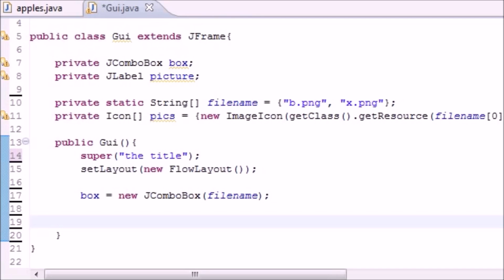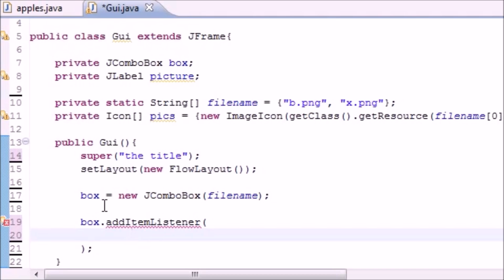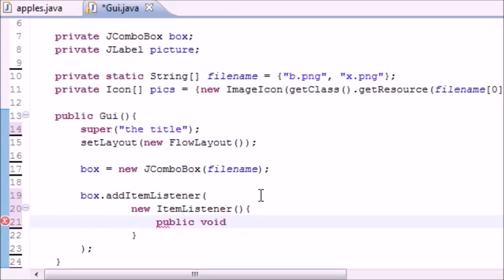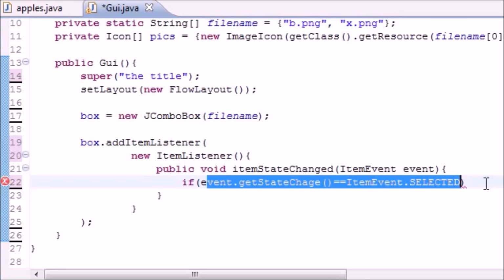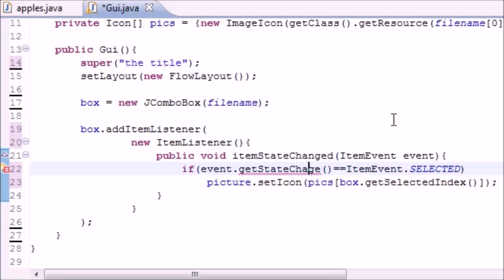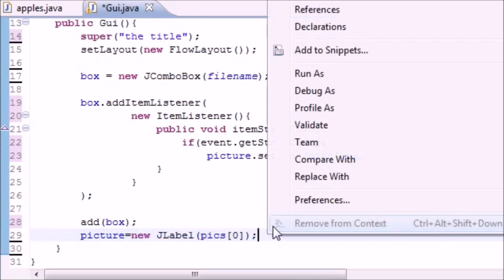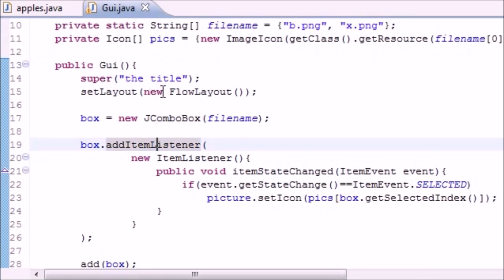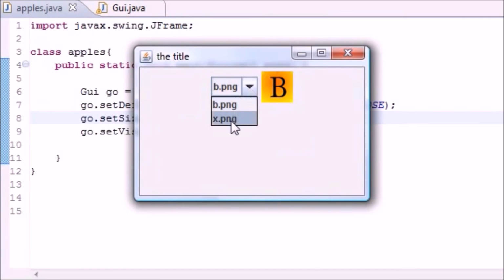69. DROP DOWN LIST PROGRAM